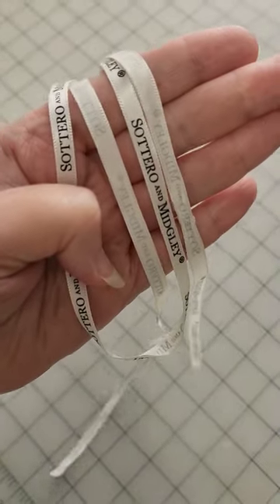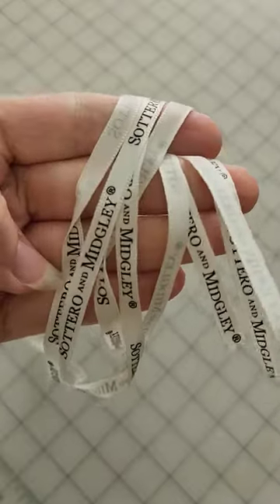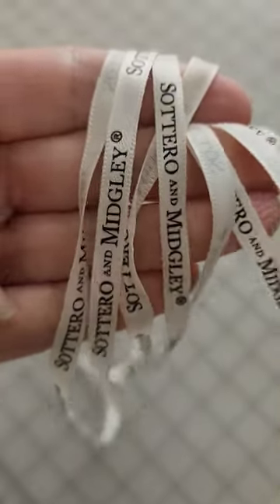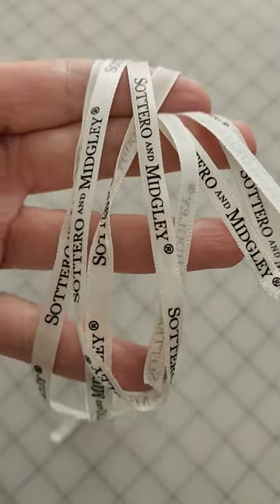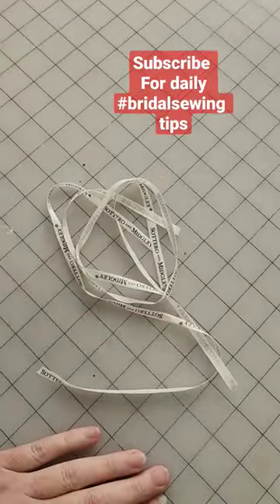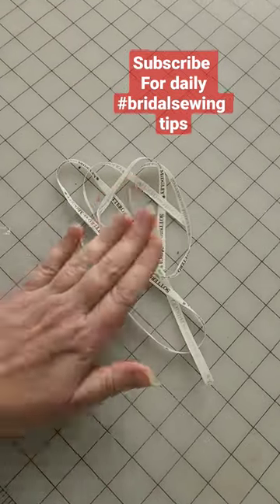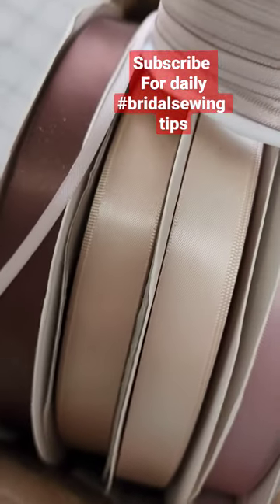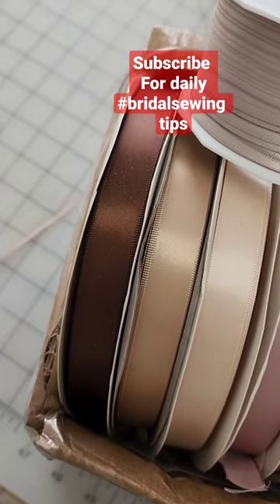Branded hanger loops ruining your bridal portraits???